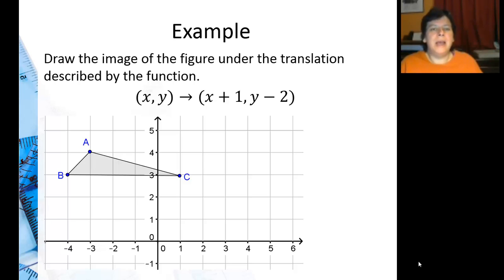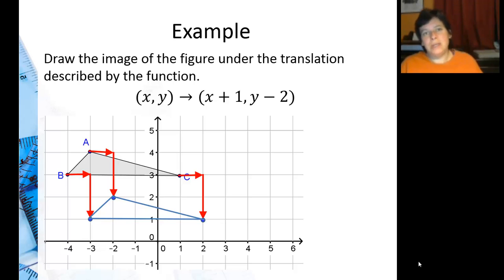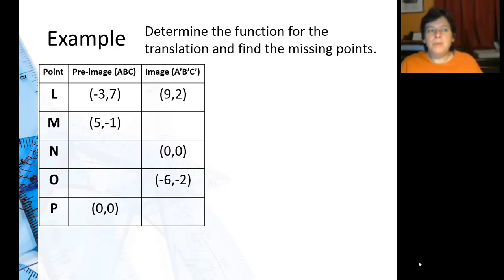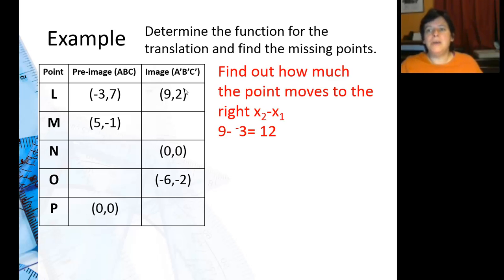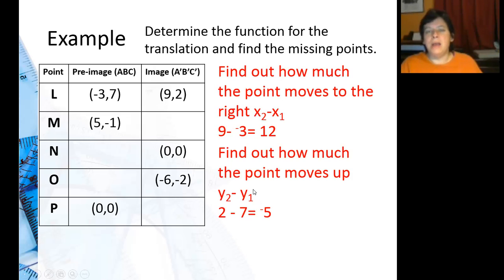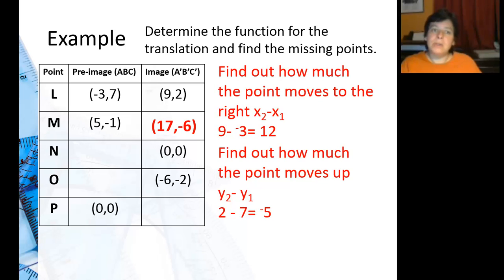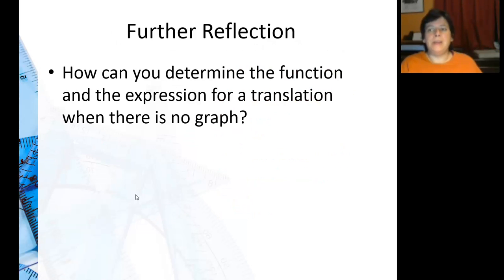Translations part 3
Examples using functions to graph and then determining points using transformed points.